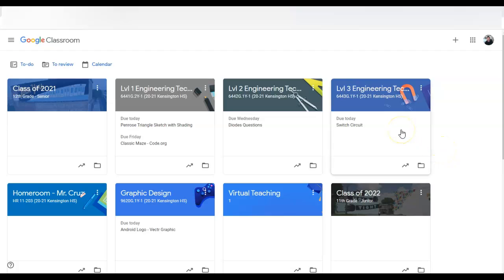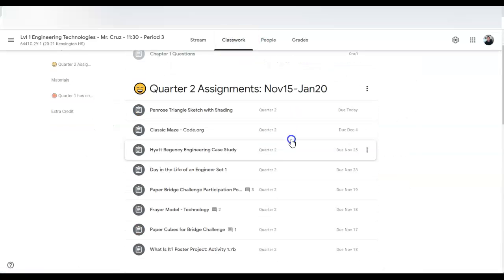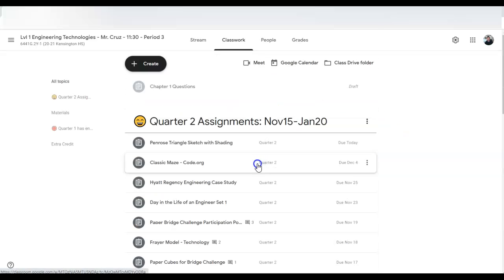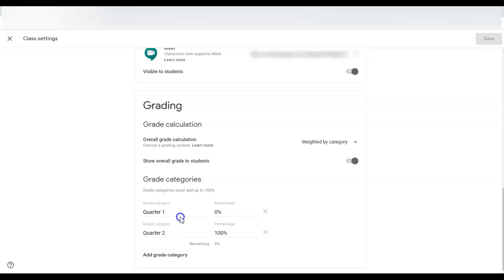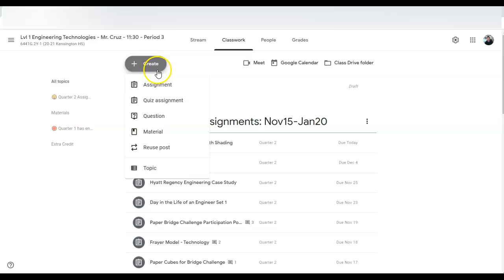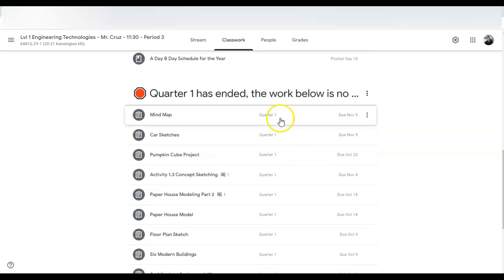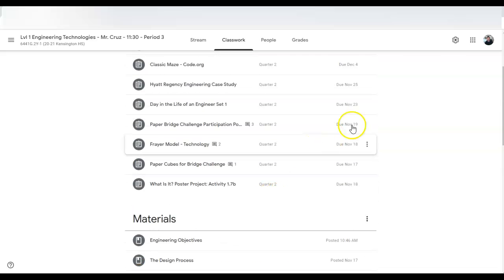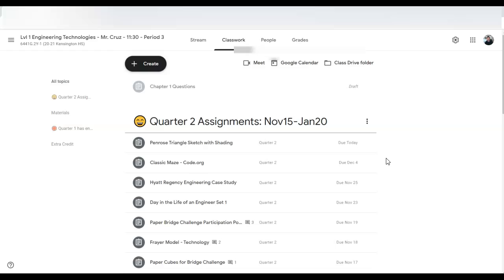Quarter Grades in Google Classroom Tip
Need to separate your quarter grades in Google Classroom? Check out this "hack"!